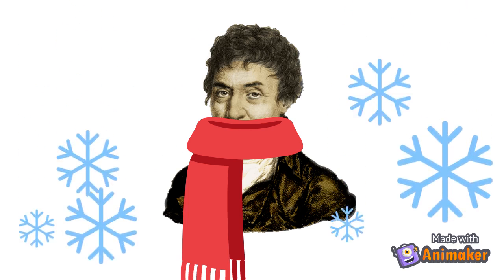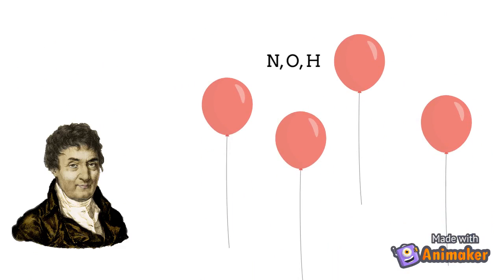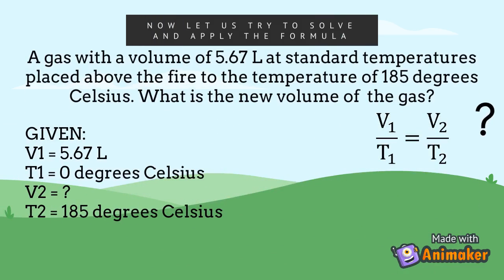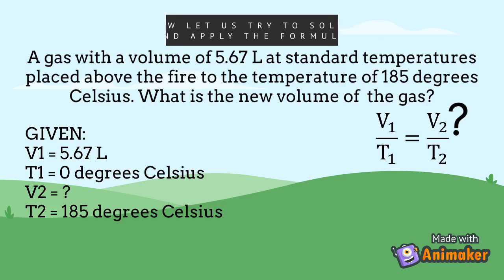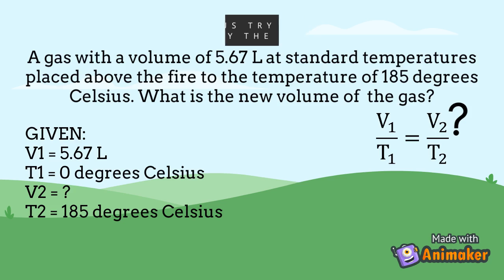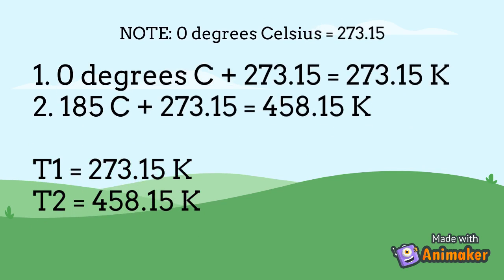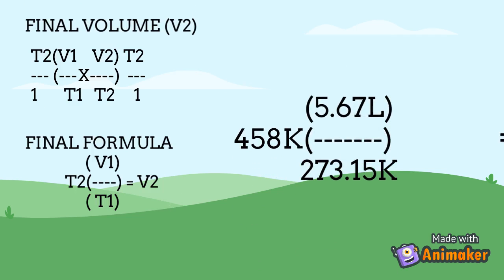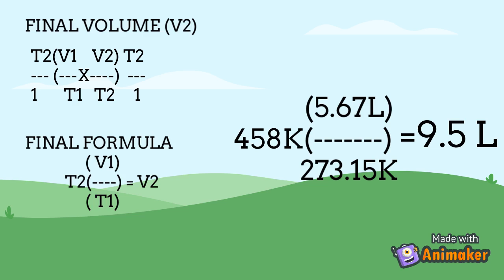CHARLE'S LAW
Hi everyone I'm Louise Andrhea D. Dolotallas from Tranquility, I will be giving a short discussion about Charle's law. Extra seconds are from watermark :)